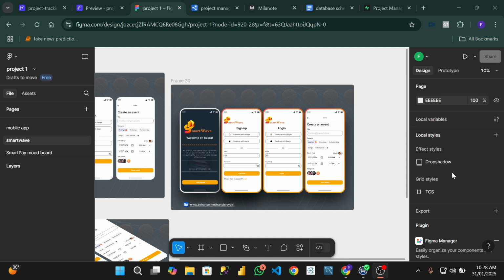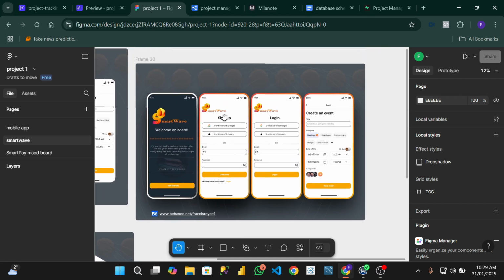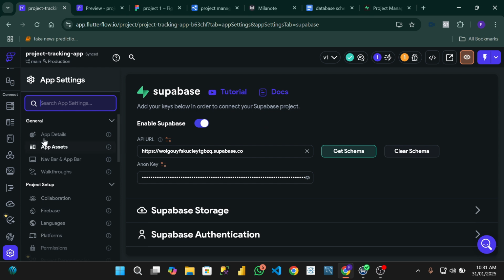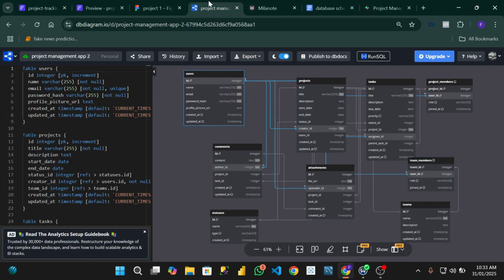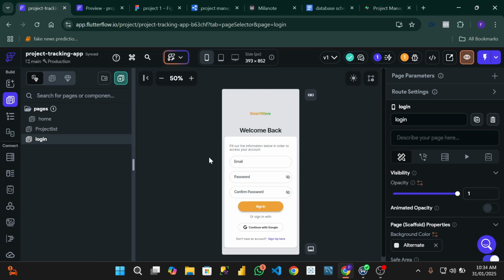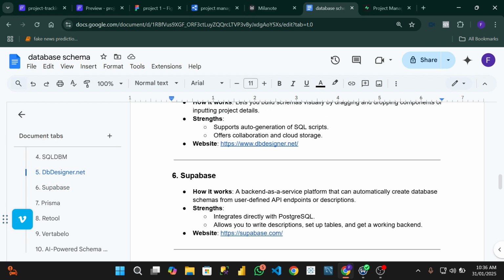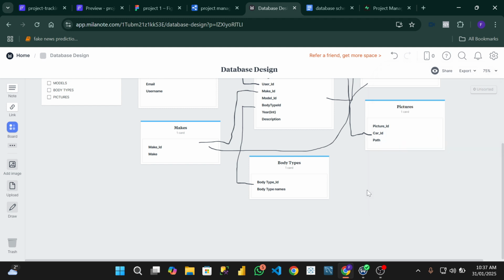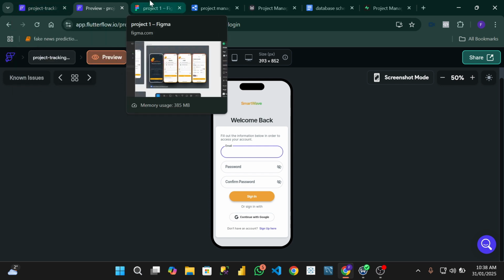If I started UIUX in 2025, I’d follow this roadmap | flutterflow | figma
Thinking about starting UI/UX in 2025? Here’s the roadmap I’d follow to learn fast and build real projects! 🚀 I’ll break down the best tools (like Figma for design and FlutterFlow for no-code development), the skills that actually matter, and how to land your first gig. Whether you’re a beginner or looking to level up, this guide will save you time and frustration. Let’s dive in! 🎨💡